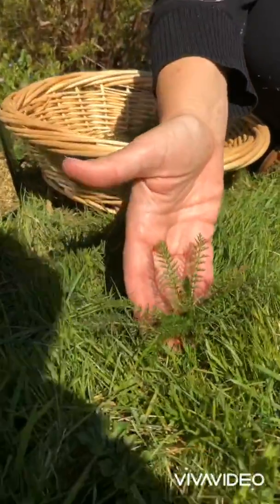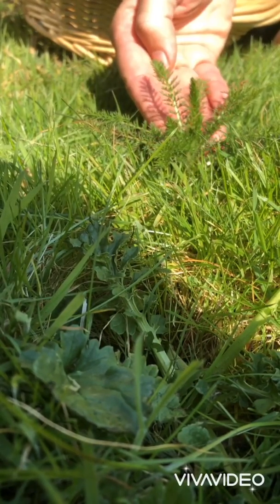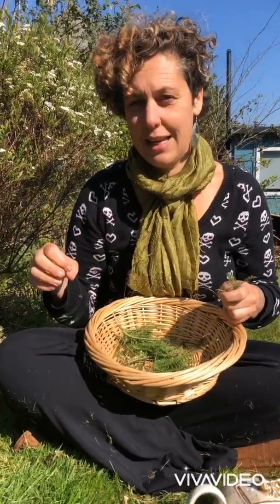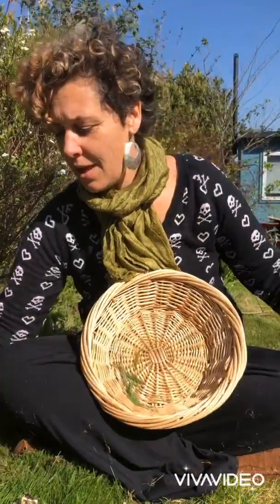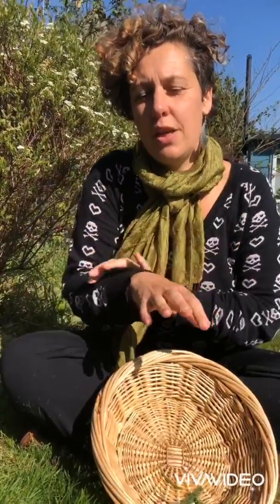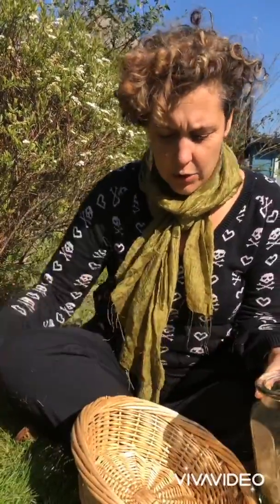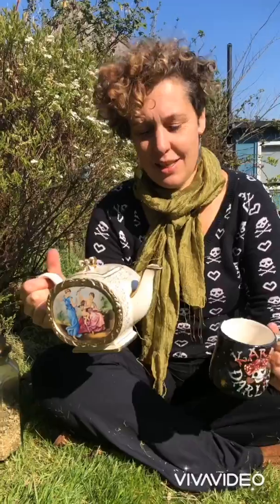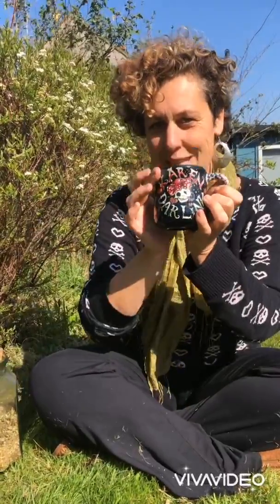Treating Fever with Yarrow Herb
Yarrow herb -

Achillea millefolium- This is a wonderful herbal anti-pyretic (fever management) that we use with our family & friends - helps to break a fever that is getting to high, by promoting perspiration. It is  super easy to harvest as it grows prolifically and you can make an infusion with it to drink 3-5 cups daily.

If you are in any doubt about treatment of a fever please consult your health care provider.

ID of Yarrow
It has distinct feathery leaves, and can remain hidden amongst long grass until you look closely. The leaves are alternate. The name ‘millefollium’ referring to its many leaves. It flowers from early summer to early autumn and has a composite flower head with 5 ray flowers and 10-30 disc flowers.

Identifying Features:
Leaves – Evenly distributed along the stem, with the leaves near the middle and bottom of the stem being the largest. The leaves have varying degrees of hairiness (pubescence). The leaves are 5–20 cm (2.0–7.9 in) long, bipinnate or tripinnate, almost feathery, and arranged spirally on the stems. The leaves are cauline, and more or less clasping.
Flowers – Have 4 to 9 phyllaries and contains ray and disk flowers which are white to pink. The generally 3 to 8 ray flowers are ovate to round. Disk flowers range from 15 to 40. The inflorescence is produced in a flat-topped capitulum cluster and the inflorescences are visited by many insects, featuring a generalized pollination system.
Fruits – The small achene-like fruits are called cypsela.

check out our book for more useful information on local wild plants
seedsistas.co.uk